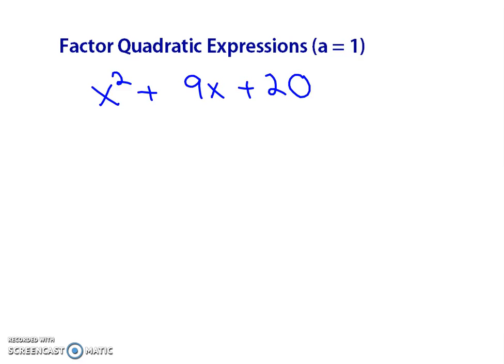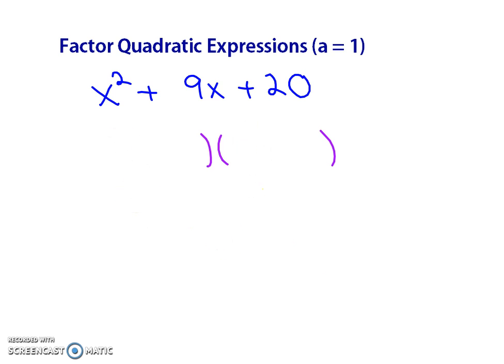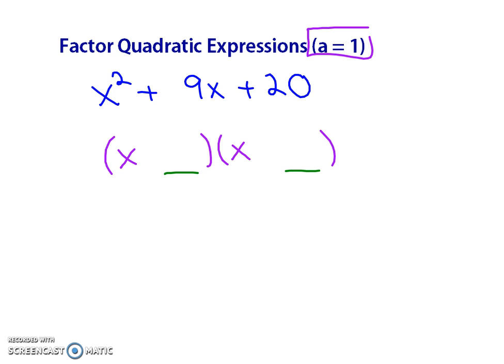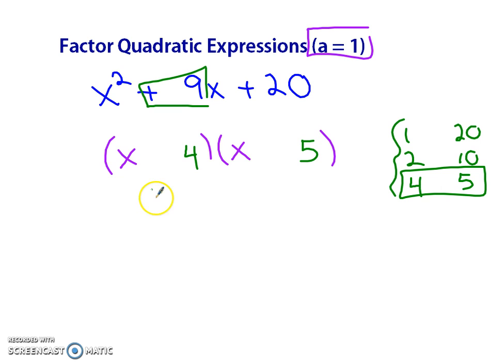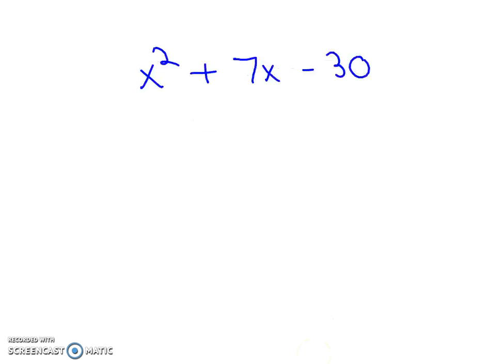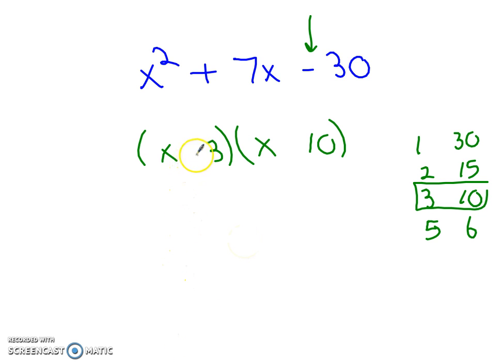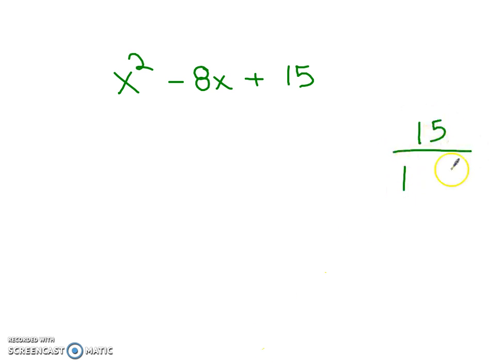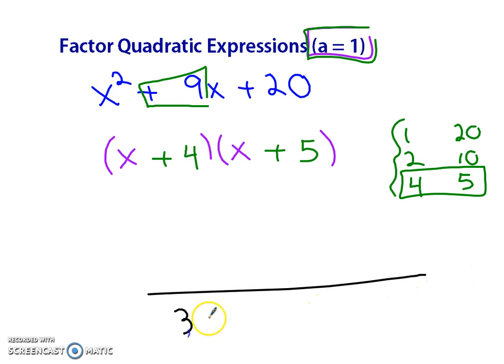A2-QF 02 Factor Trinomials a = 1